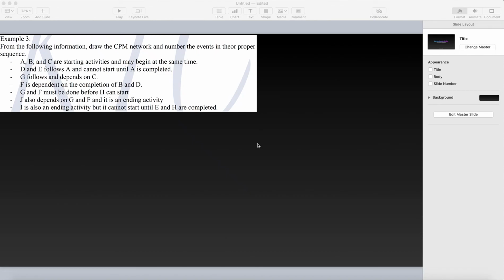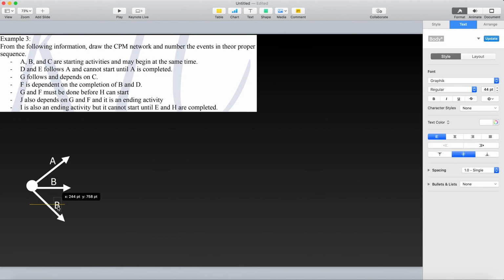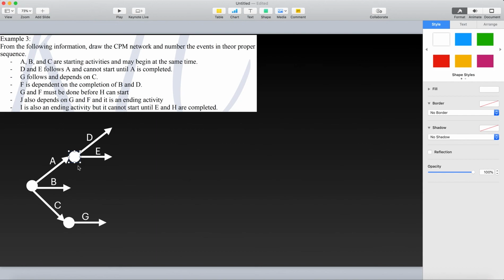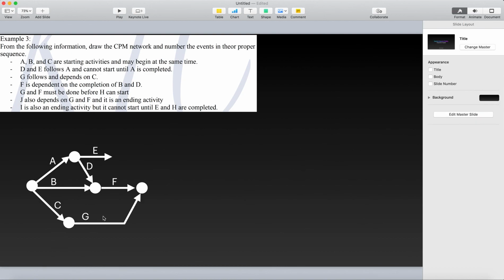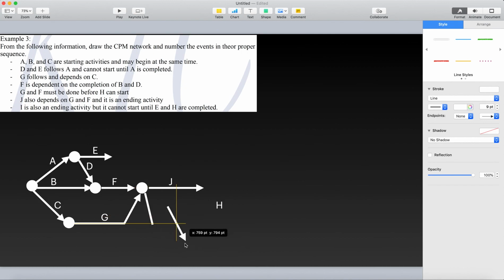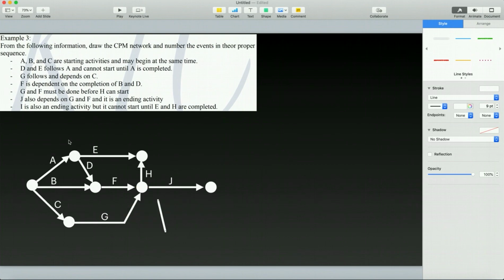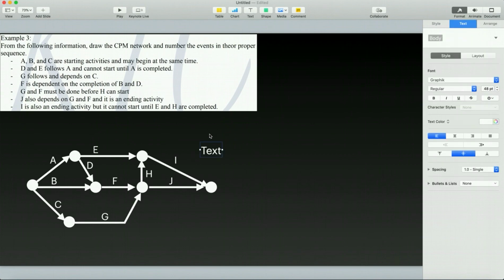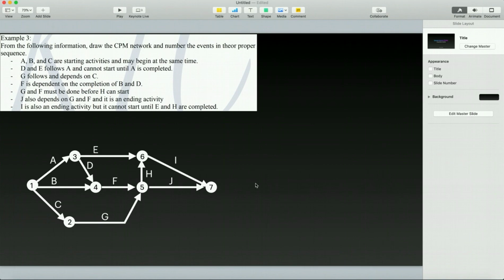Constructing PERT : CPM Network Diagram Example 2